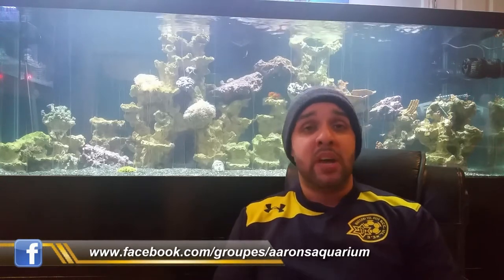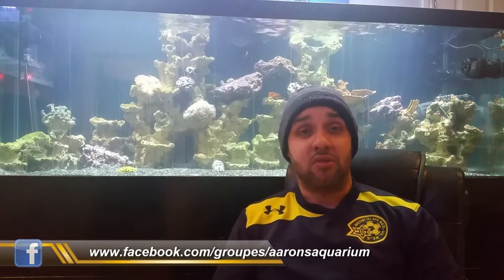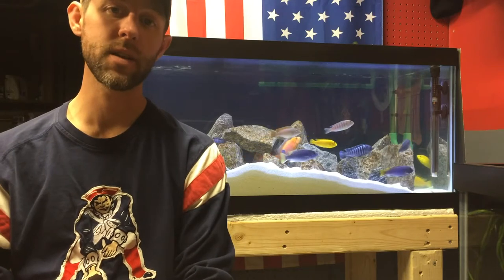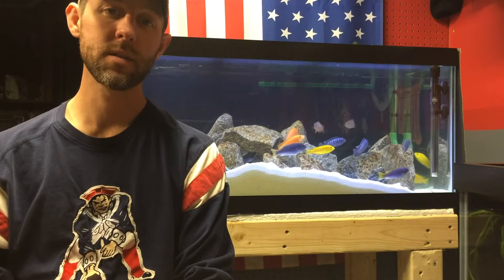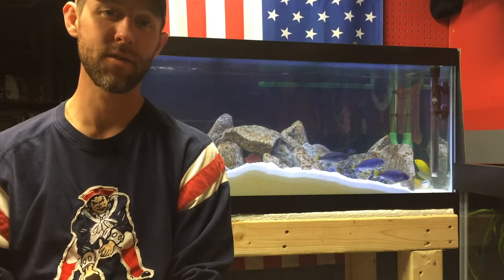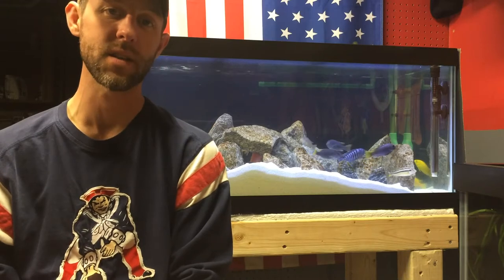Getting Reefed With Mike and Mike #1 Saltwater Questions Answered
I this video Mike from Mass Aquariums has loads of questions about setting up a Saltwater Tank / Aquarium. Hopefully this will help you with questions you may have.